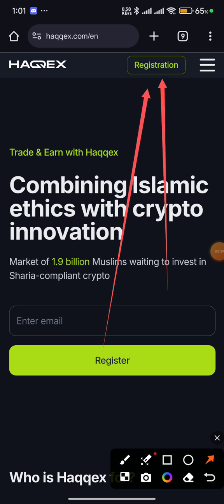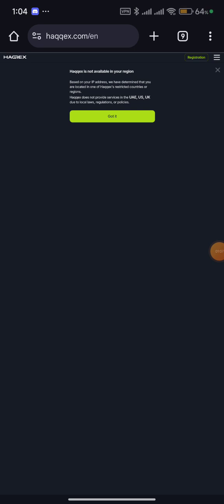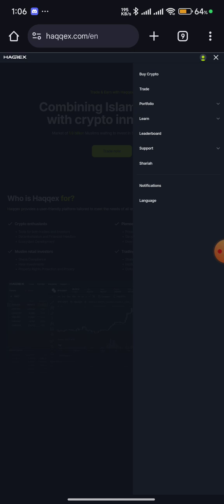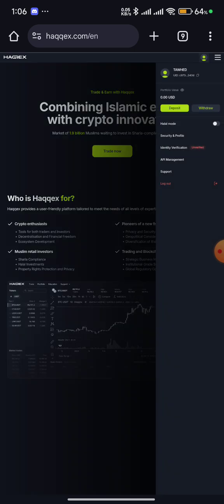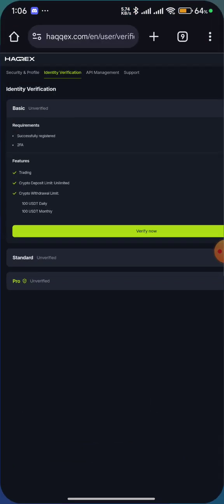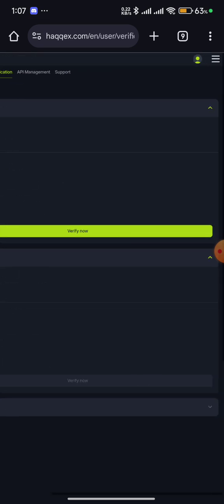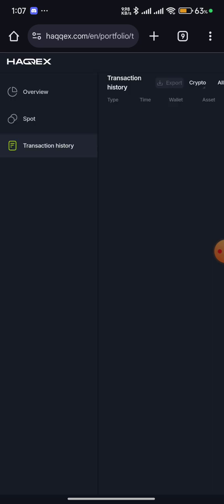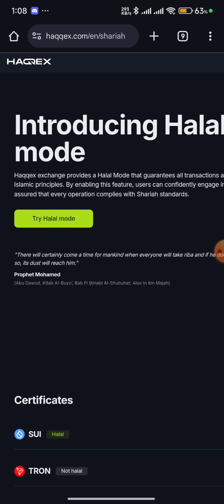haqqex exchange tutorial and comment.